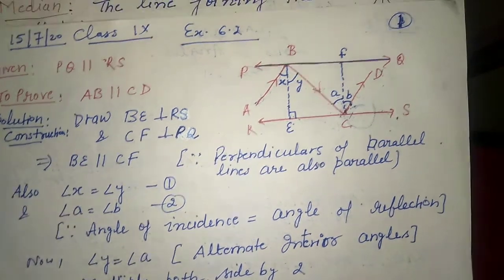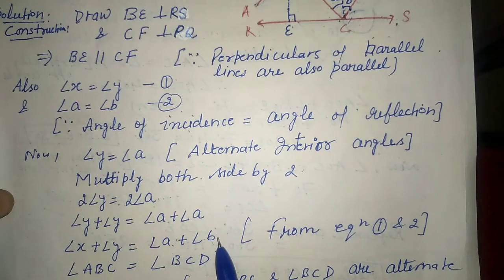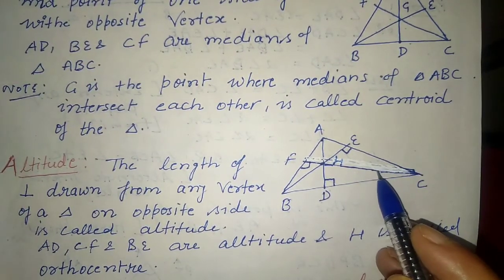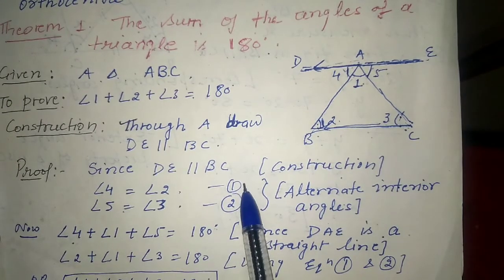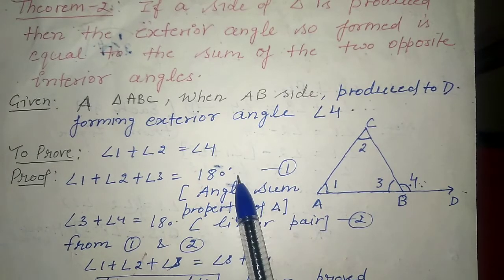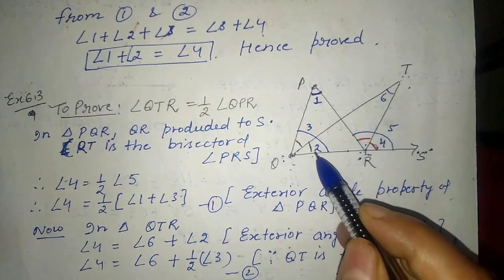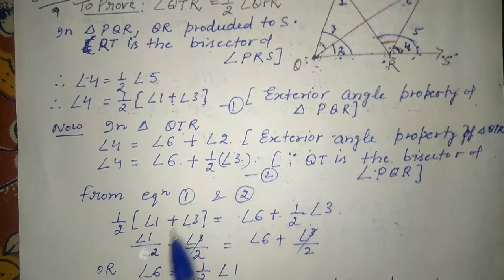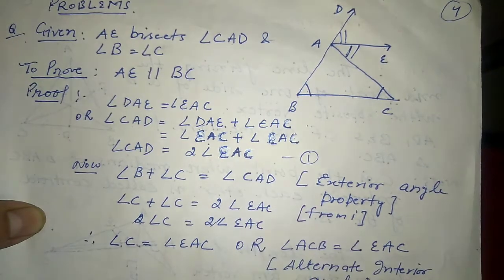Classix, lines and angles part 2